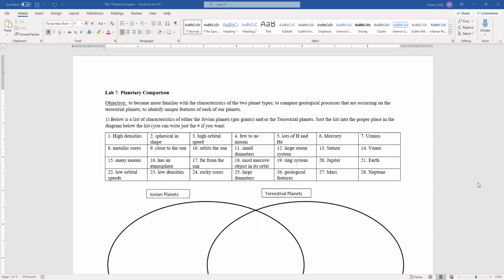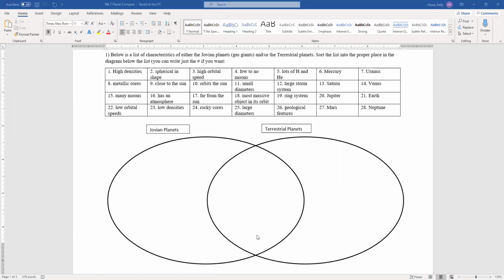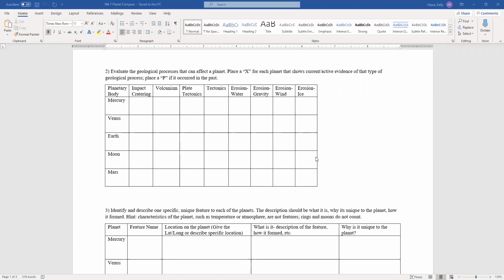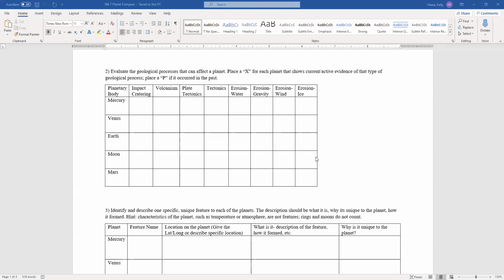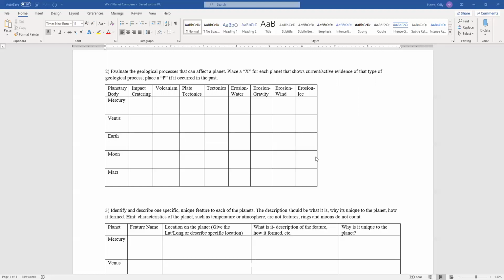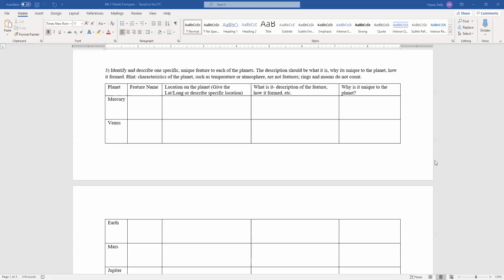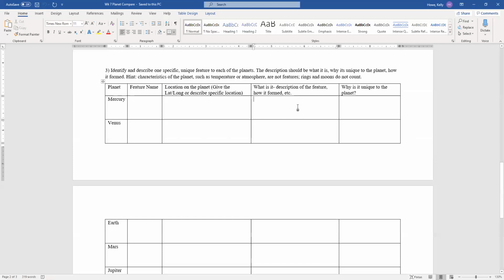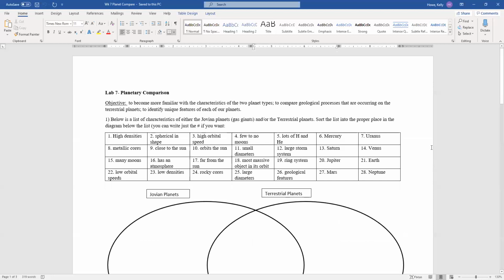Lab 7 intro planetary comparison